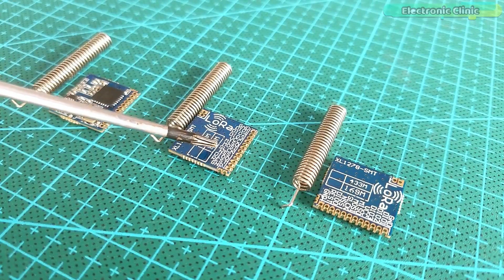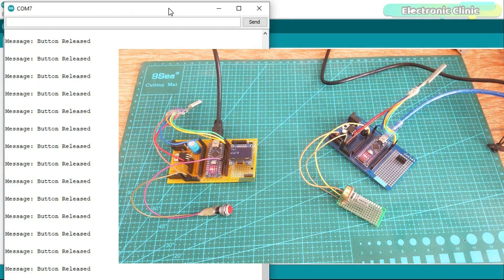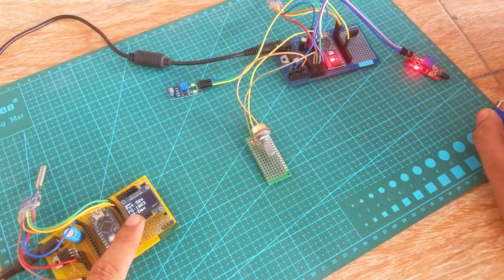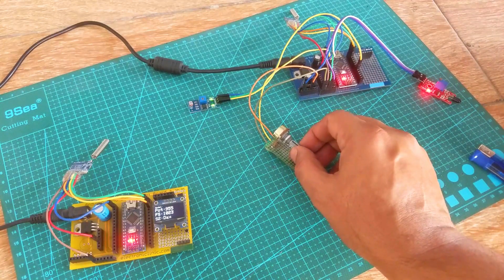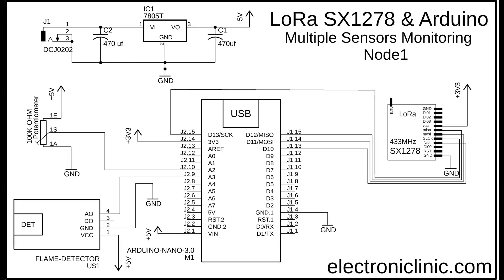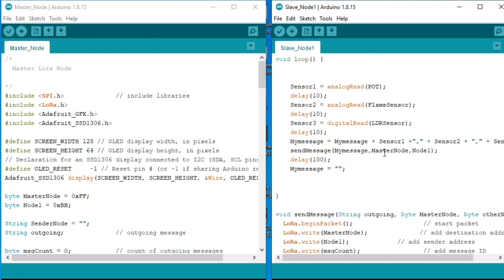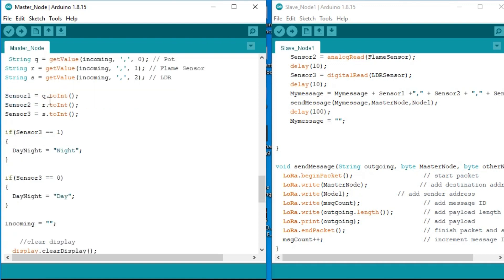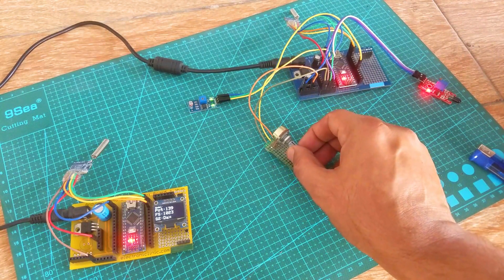Multiple Sensors Monitoring with Arduino Lora SX1278, Flame Sensor, LDR, & Potentiometer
Project Description:
In today’s episode, you will learn how to monitor multiple Sensors using Arduino and Long Range 433Mhz SX1278 Lora Transceiver modules. To the Master Lora Node an Oled display module is connected which of course we will be using for printing the sensors values and messages.

To the Lora Node1, A Potentiometer, Flame Sensor, and digital LDR Sensors are connected. Let’s go ahead and start with the Potentiometer…As you can see the system is quite responsive and is very fast. Now, with this potentiometer, you can control a servo, a stepper motor, dc motor, and so on… Now, let’s go ahead and check the Flame Sensor… I have been using this flame sensor and it’s good for beginners, you can see a change in the value when the Flame Sensor detects the fire… Now, let’s go ahead and check the digital LDR Sensor. This LDR Sensor board is designed in a way that it gives only two outputs 1 or 0. So, depending on these two output states we can decide if it’s the daytime or the night time and as you can clearly see on the Oled display module, when there is no shadow on the LDR it displays day and when there is a shadow then it displays night. You can adjust the sensitivity of the sensor with the help of the potentiometer, this way it will only generate the signal when there is absolutely no light at all.
So, how it’s working? The Arduino reads all the sensors, creates a message consisting of the sensors values which are separated with commas. The final message is then send to the Master Lora Node where the message is split using Comma as the delimiter. The separated sensor values are then converted back into integer values. Some conditions are implemented and then finally, the sensors values are printed on the Oled display Module.

Now, you have got an idea of what you are going to learn after watching this video. Without any further delay, let’s get started!!!

Arduino Nano USB-C Type ( recommended):

LoRa SX1278 Module

SSD1306 128x64 Oled i2c display Module

Flame Sensor

LDR Sensor Board

Other must-have Tools and Components:

Top Arduino Sensors:

Top Oscilloscopes

Variable Supply:

Digital Multimeter:

Top Portable drill machines:

Jumper Wires:

3D printers:

CNC Machines:

Electronics Accessories:

Hardware Tools:

MULTIPLE SENSORS MONITORING WITH ARDUINO AND LORA SX1278
LORA SX1278 MODULE WITH ARDUINO
ARDUINO AND LORA SX1278
HOW TO MONITOR MULTIPLE SENSORS USING ARDUINO AND LORA SX1278
SX1278 LORA AND ARDUINO BASED MULTIPLE SENSORS MONITORING
LONG RANGE WIRELESS MULTIPLE SENSORS MONITORING
FLAME SENSOR
FIRE DETECTION AND MONITORING
LONG RANGE FIRE MONITORING